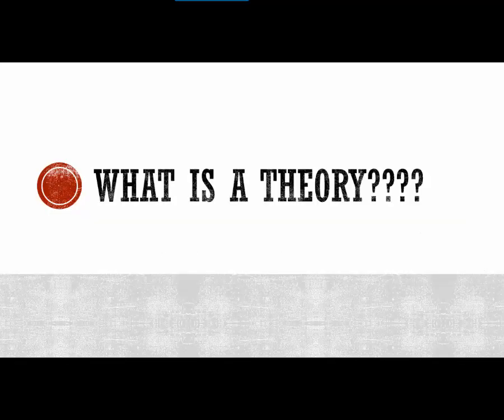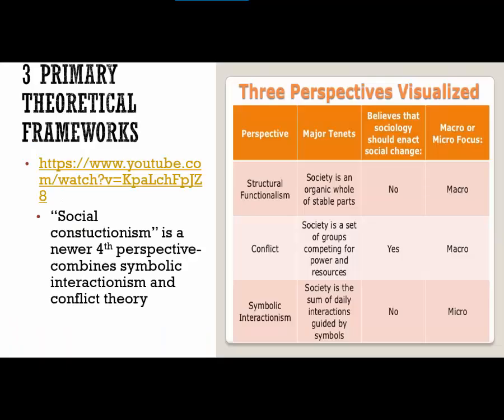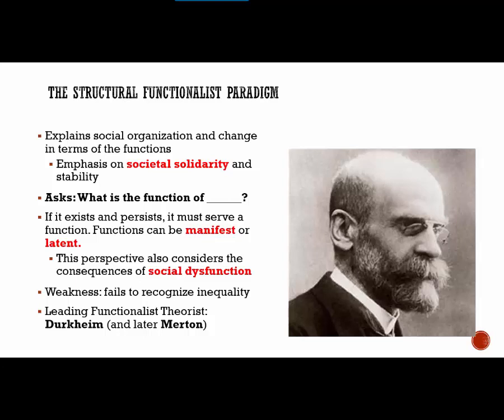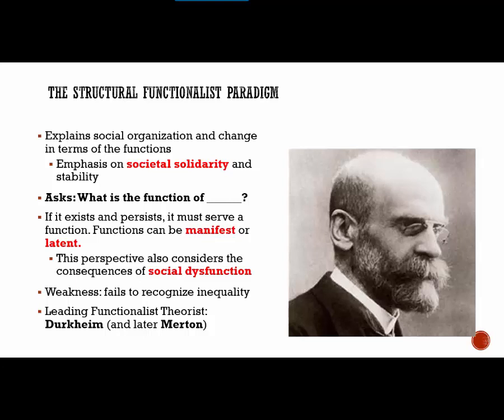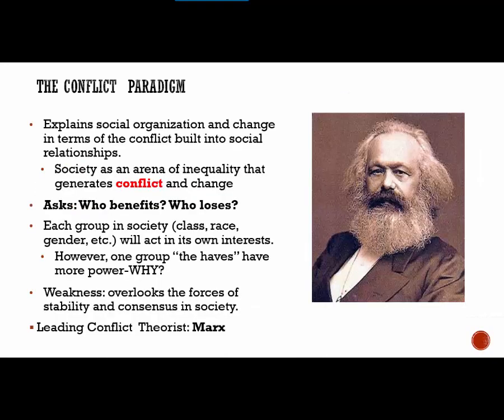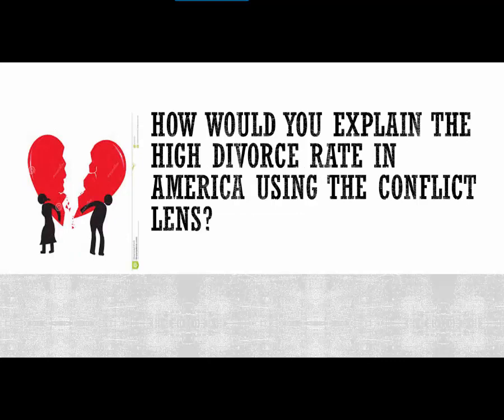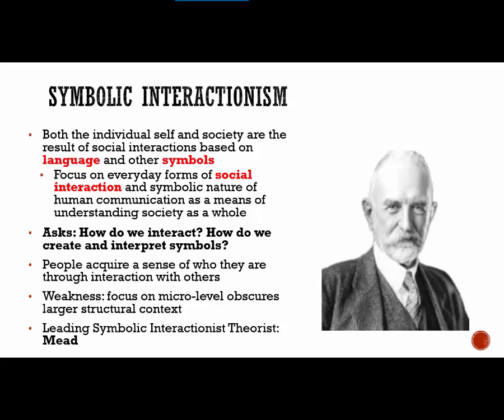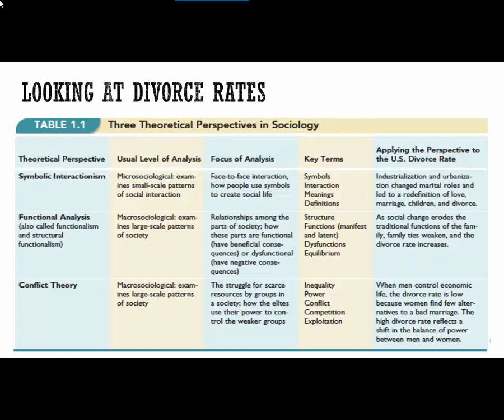Ch 1: Part 2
Introduces concept of theory and provides overview of 3 primary theoretical frameworks.